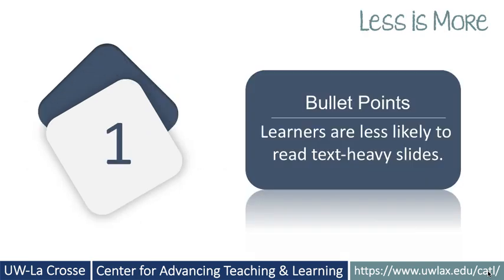7 Strategies for Designing More Visually Appealing Online Courses